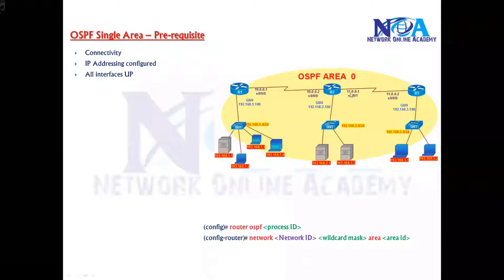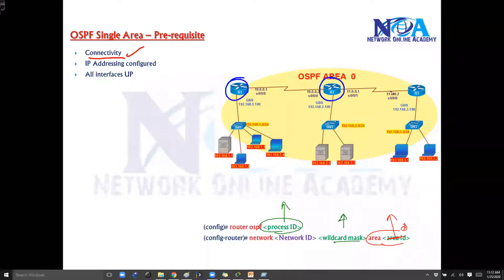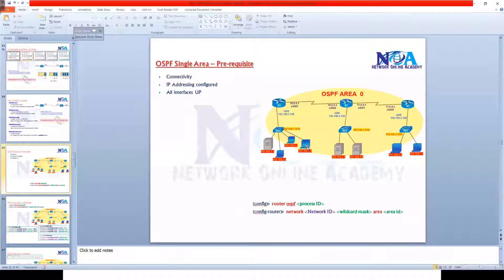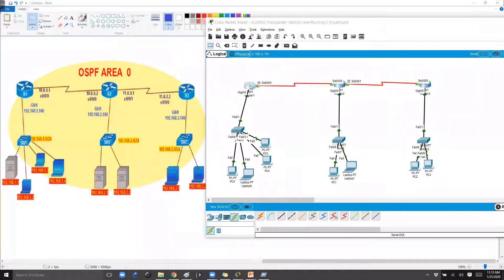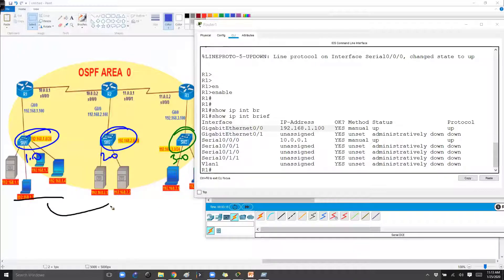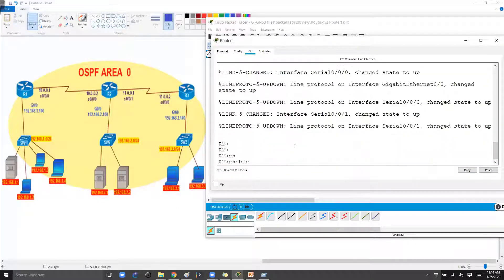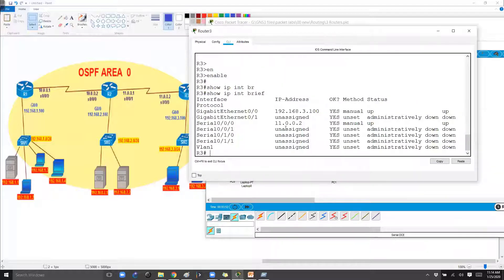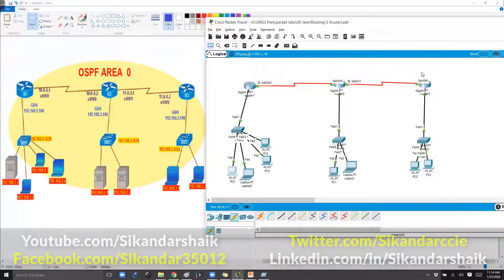013 OSPF Single Area Pre Requiste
Welcome to our latest video on OSPF Single Area - Pre-Requisite, presented by Sikandar Shaik. This session is designed to provide you with a strong foundation in OSPF (Open Shortest Path First), one of the most widely used interior gateway protocols in networking.

In this video, we cover the essential prerequisites for understanding and configuring OSPF in a single-area topology. Whether you are a networking student, a CCNA/CCNP aspirant, or an experienced engineer looking to refresh your knowledge, this session will be highly beneficial.

Topics Covered:
✅ Introduction to OSPF and its importance
✅ OSPF fundamentals and terminology
✅ Understanding Link-State Routing Protocols
✅ OSPF Neighbor Adjacency and States
✅ Key configuration requirements for Single Area OSPF
✅ Basic OSPF commands and verification

This is part of the OSPF training series by Sikandar Shaik, known for his deep expertise in networking and CCIE-level training.